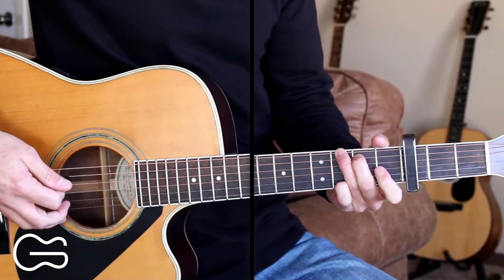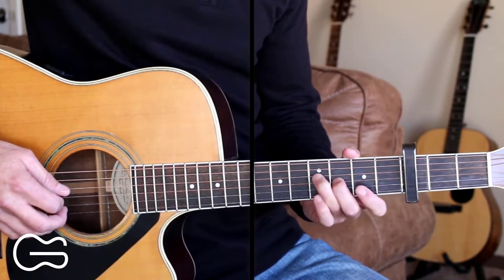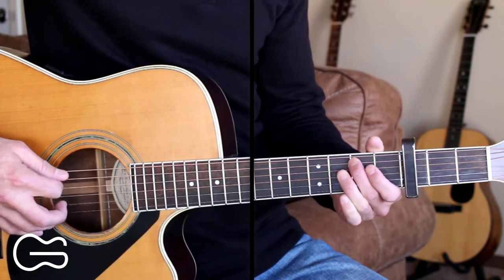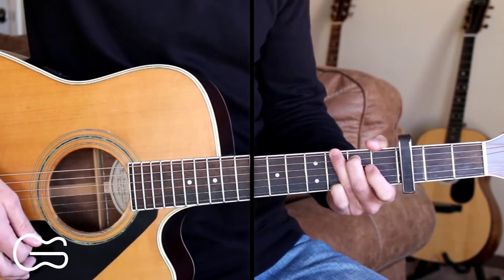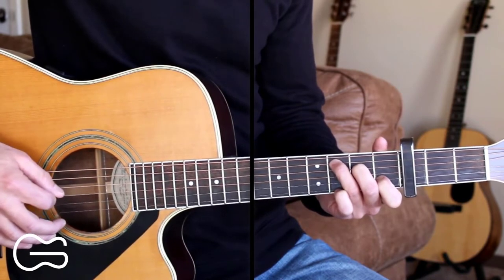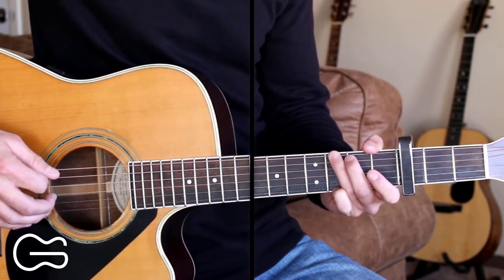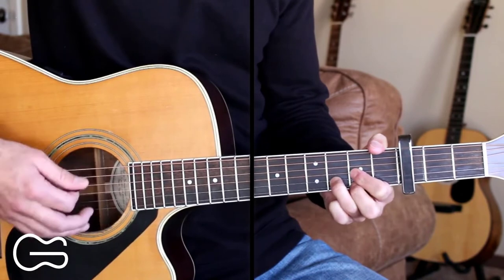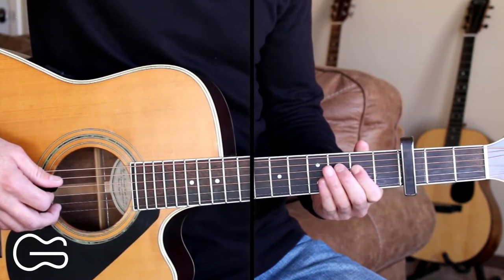Tennessee Flat Top Box - Johnny Cash - Guitar Lesson | Tutorial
This is a guitar tutorial for you to learn how to play the 4 chord country song Tennessee Flat Top Box by Johnny Cash.  Today in this video guitar lesson, I'm going to teach you how to play the chords, picking and strumming pattern to Tennessee Flat Top Box. This lesson includes the picking for the intro and instrumental parts of the song. I sing the lyrics of the song as well to make it easier to learn! Learn Guitar Favorites is a place for beginners, intermediate and advanced players to learn how to play your favorite hit country songs by many different country artists.
CAPO: 3rd FRET
CHORDS: G/C/D/D7
STRUMMING: DDDUDU